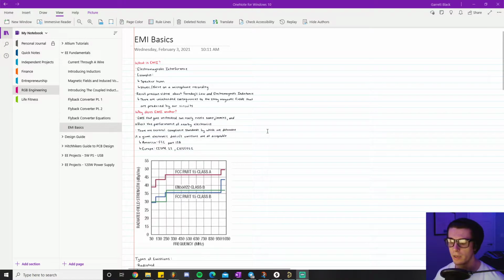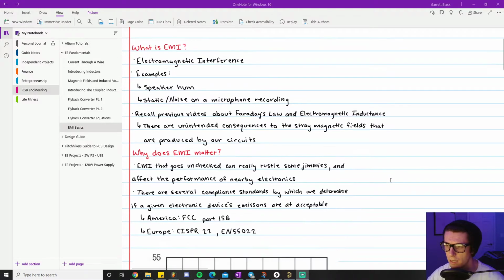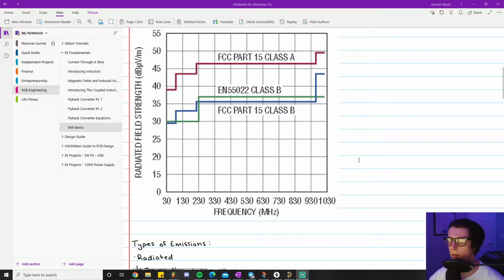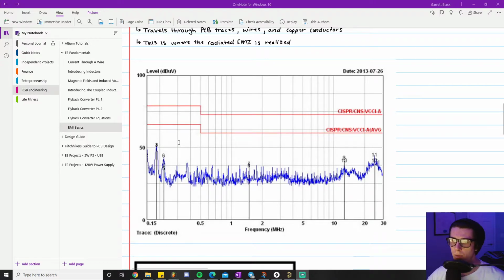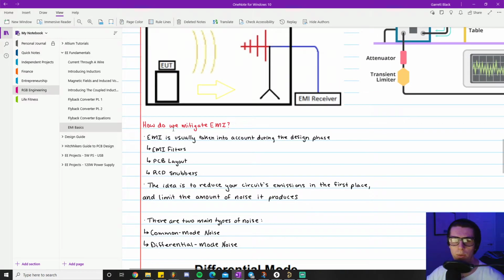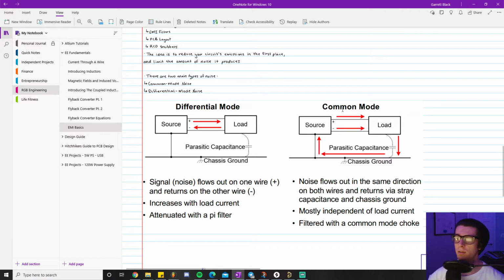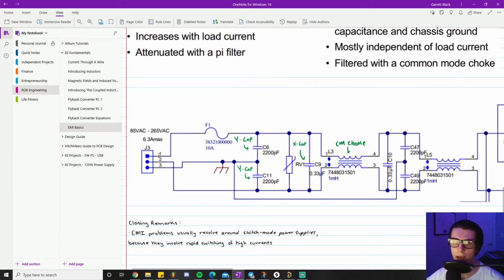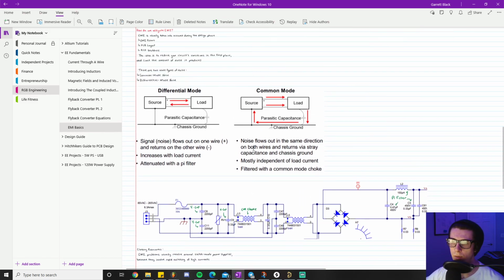EMI FOR BEGINNERS EXPLAINED| ELECTROMAGNETIC INTERFERENCE FOR BEGINNERS - COMPLETE EMI GUIDE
Electromagnetic interference basics, conducted emissions, radiated emissions, common-mode noise, differential-mode noise, compliance standards, EMI compliance.